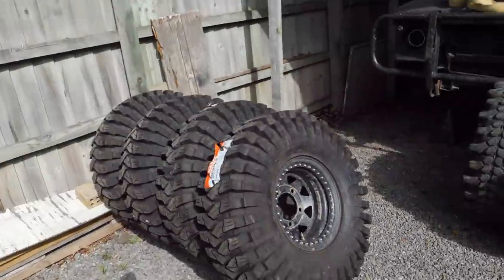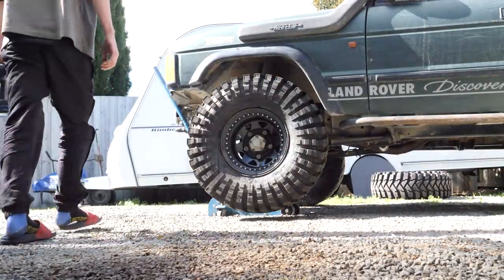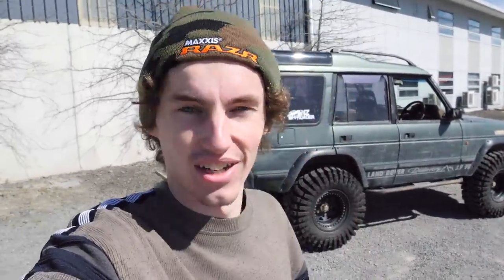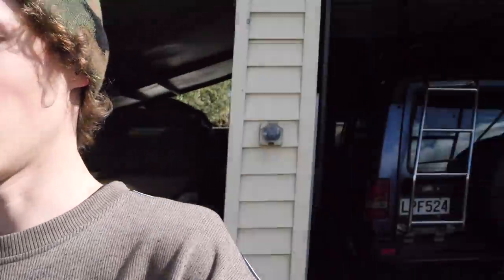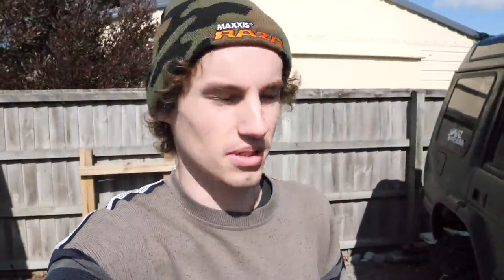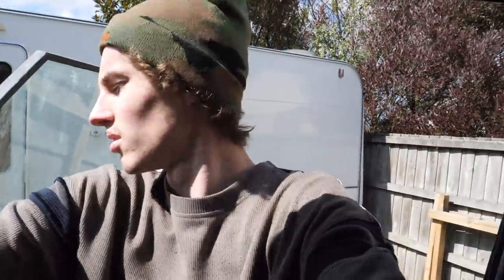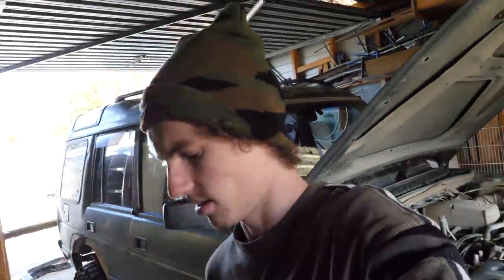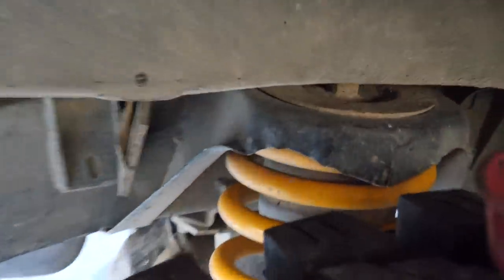LANDO Gets 35” MAXXIS TREPADORS!!! Fitting 35s on a Discovery 1 w/ 3” Lift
Today we fit some new tyres on Lando, my V8 Land Rover Discovery 1. I went with 35x12.5x15 Maxxis Treps in the hard compound bias ply. If you want to get your own set, contact Fraser Engineering in Christchurch. Enjoy!